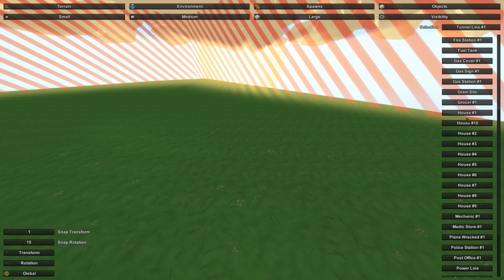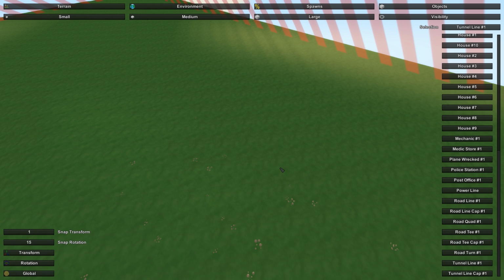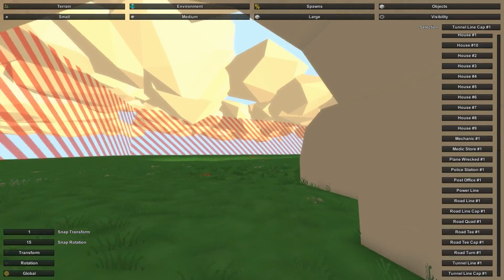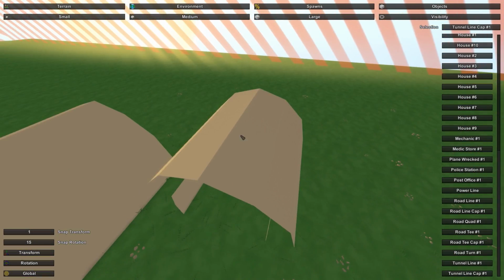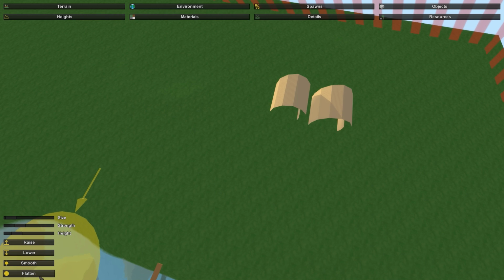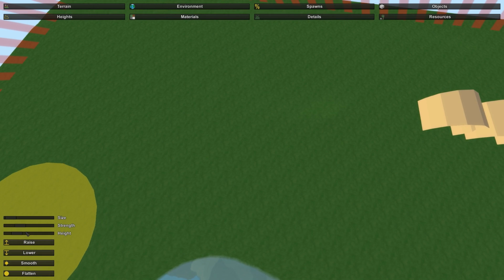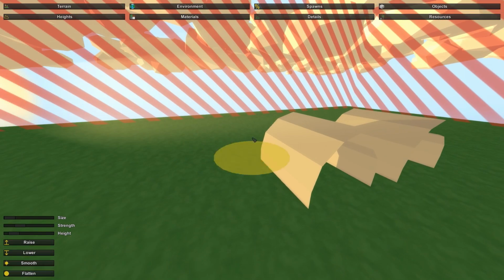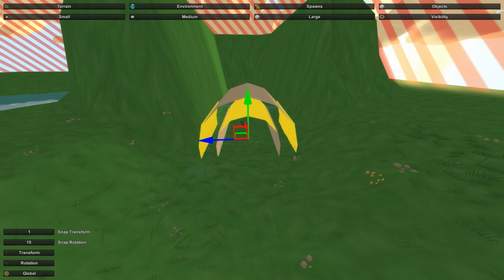Unturned 3.0 Update ➤ TUNNELS & Boulders! Yes! Also, November Roadmap Out Today!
I hope you guys like this video and if you did please click that thumbs up button and

Gaming Hardware:
i7-3770K OC @ 4.2GHz
SAPPHIRE Radeon HD 7970 OC GHz Edition 3GB
16GB GSkill RAM